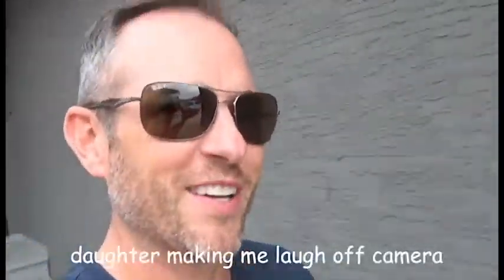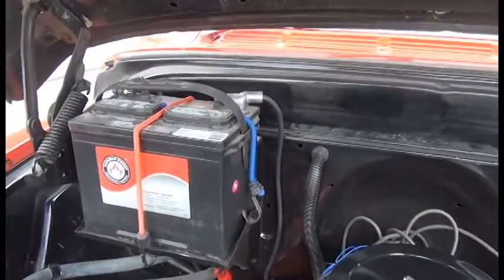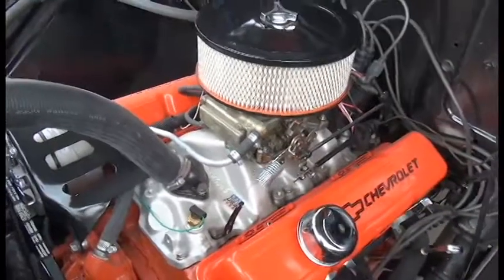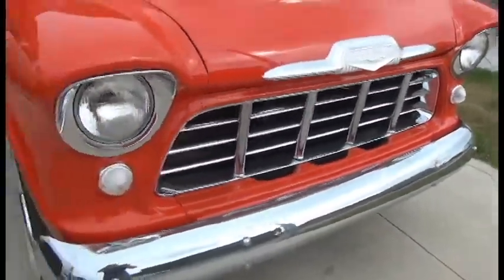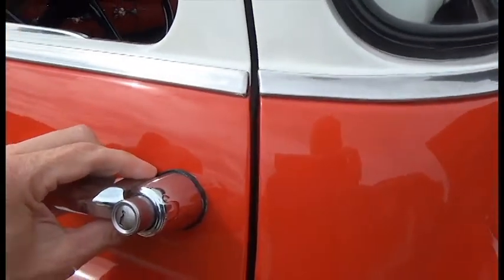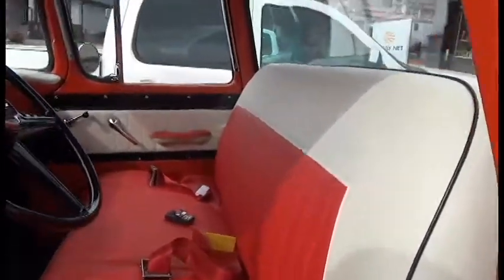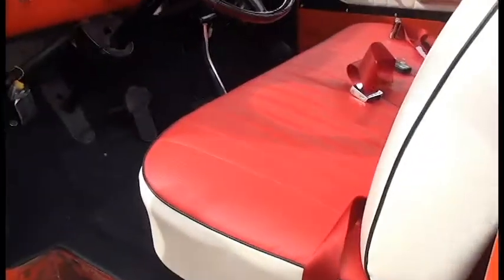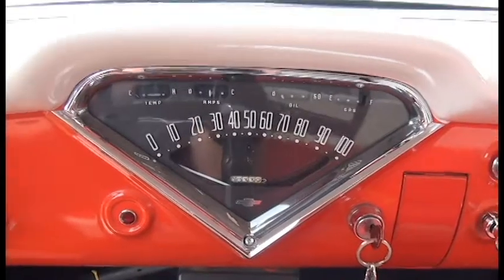A quick showing of my project 1956 Chevy Cameo truck 3100 series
A quick showing of my 1956 Chevrolet Cameo.  More in depth videos will be posted by request.